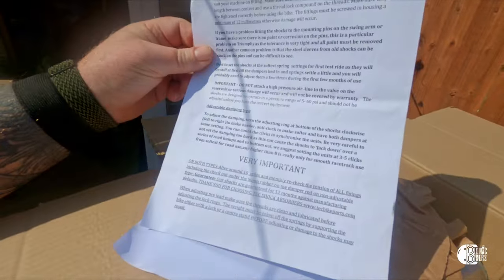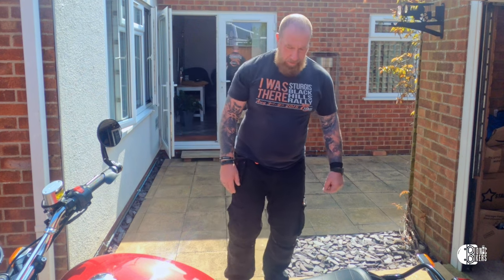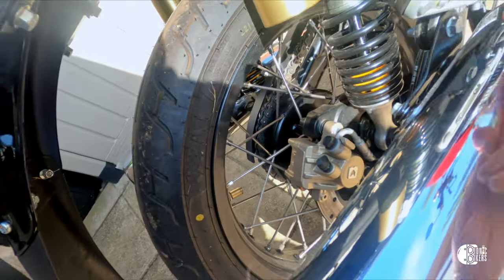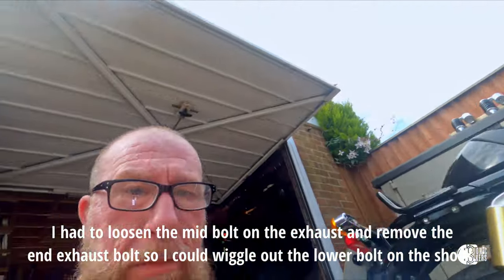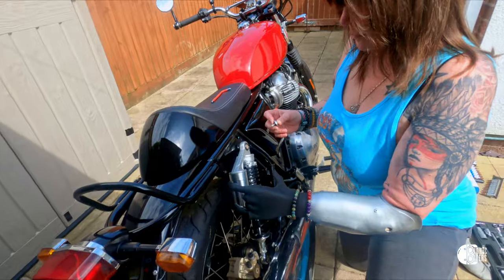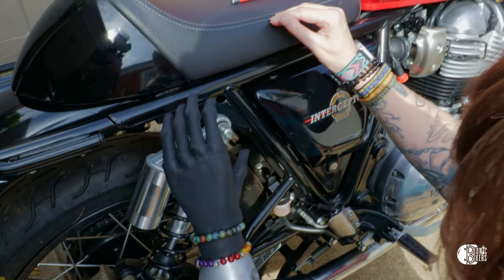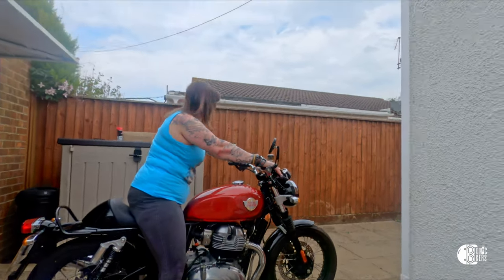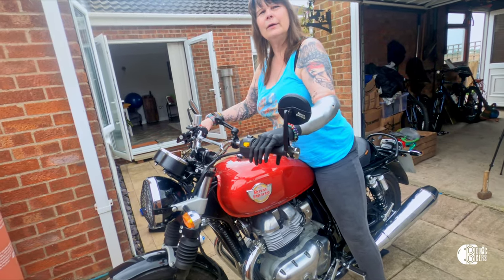Royal Enfiled Interceptor Shorty Shocks change out: non technical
Royal Enfiled Interceptor Shorty Shocks change out

Lizzie gets to grips with changing over the shock absorbers on her Royal Enfield Interceptor.

I also moved the handlebars a little closer.

The difference for her was night and day. It's so much easier to virtually flatfoot now, which means that much better stationary stability when you're doing it with one hand and one bionic hand, of course :)

We've got to get these bikes ready now ;)

Maybe purchasing one of Lizzies childrens books series

N.

These links may help us to receive some compensation. All of the links are things that we currently use or have used in the past, and only those that we would recommend.

For those who want to adventure around Scotland, we highly recommend the Robby Roams guide book. It's packed full of features like where to stay on campsites, AirBnB, and maps. A brilliant companion for the road:

Neil and Lizzie's favourite Oxford all-weather waterproof jacket is as good in summer as winter, it's as good and only a fraction of the cost of some of the more expensive brands, Highly Recomended:
Ladies version

We just love Amazon stuff, and PRIME makes it a breeze, it's so much less hassle:

Amazon Audible for those times when you rest your eyes and expand your mind:

We read through so many books, which is why having a KINDLE UNLIMITED Subscription saves us ££s. If you like to read a lot, it makes perfect sense: